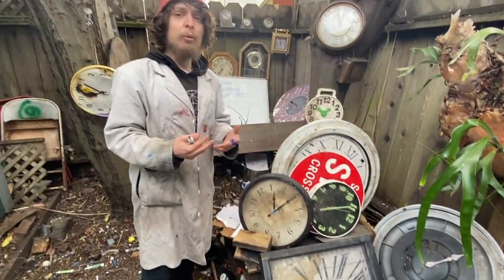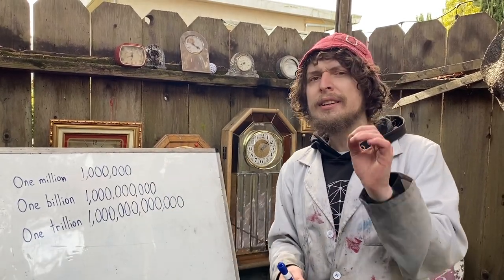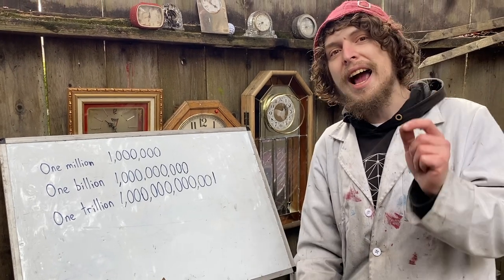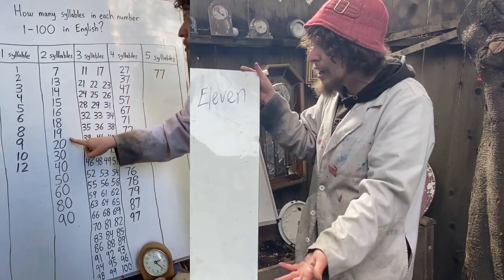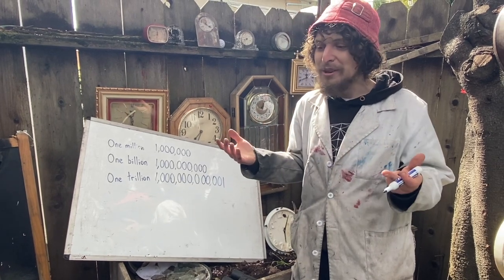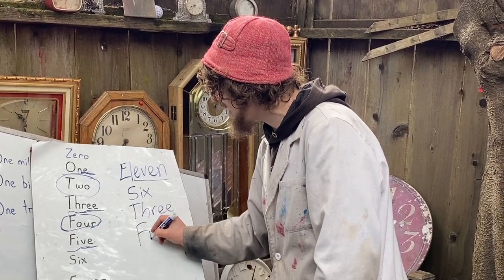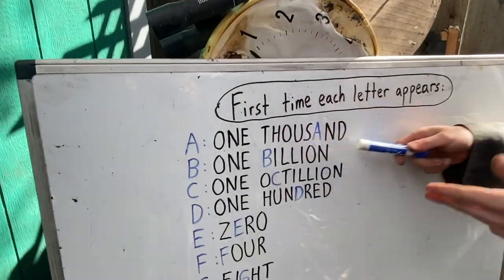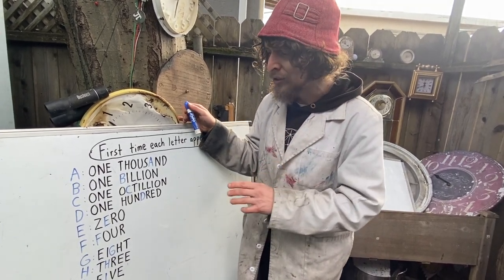The Land Between Numbers and Letters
Let me show you a bunch of cool patterns within the words we use for numbers in English, and some surprising traits that show up when numbers are given names in a language!

Next episode (coming out on March 12th) is the 2nd last episode of Grade -1, and will be my unique version of a "final exam" (it will be a fun video even for people who hate tests). If anybody wants to "study" for the exam, you can rewatch older episodes on this channel (most of the questions will require a mix of some knowledge from one of my episodes and some problem-solving and/or basic arithmetic from you). After that, later in March, will be the Grade -1 finale, which will be like a documentary about making this crazy grade and transitioning to Grade -2.

During March I will be livestreaming on my @Domotro channel every Monday at 10 AM Pacific Time, and every Thursday (except March 2nd) at 6 PM Pacific Time, so stop by some of those if you want to see some fun random activities and/or ask me anything in the chat. (They also will be timestamped with chapters afterwards for people who can't watch them live).

George Carozzi, Peter Offut, Tybie Fitzhugh, Henry Spencer, Mitch Harding, YbabFlow, Joseph Rissler, Plenty W, Quinn Moyer, Julius 420, Philip Rogers, Ilmori Fajt, Brandon, August Taub, Ira Sanborn, Matthew Chudleigh, Cornelis Van Der Bent, Craig Butz, Mark S, Thorbjorn M H, Mathias Ermatinger, Edward Clarke, and Christopher Masto, Joshua S, Max, Joost Doesberg, Adam, Chris Reisenbichler, Stan Seibert, Amy, Izeck, and Beugul.

If you use Discord, join us on the Combo Class channel where there are lots of fun conversations going

[Some topics mentioned in this episode include: words for numbers, the English language, the long scale vs. short scale for numbers like one million and one billion, a number naming system invented by John Conway and Richard Guy and written about in the book "The Book of Numbers", what's special about four, what's special about eight and zero, what's special about one and forty, rare number words that have all their letters in alphabetical order, what happens if we alphabetize all of the numbers compared to each other, and other crazy things in the land between language and math]